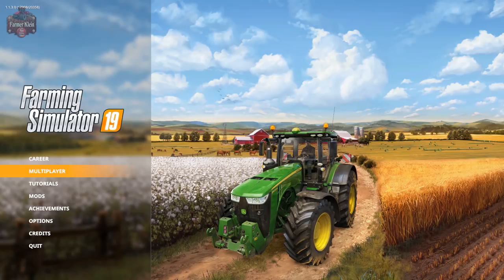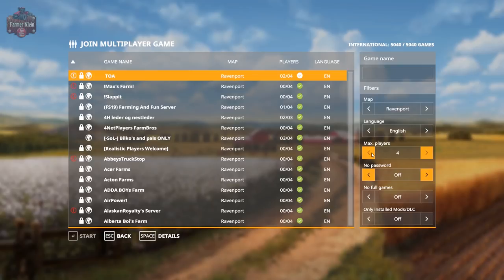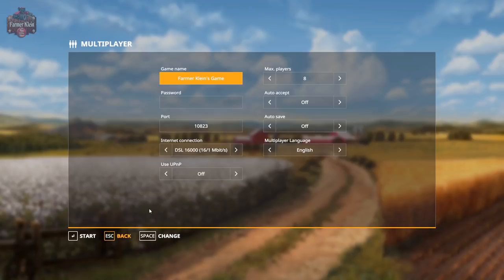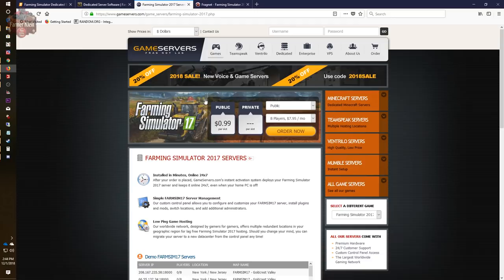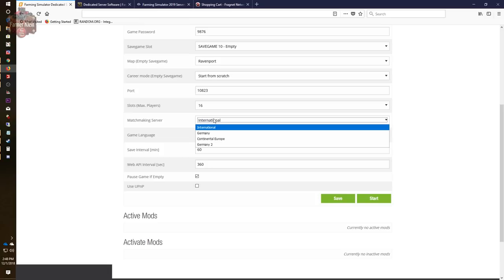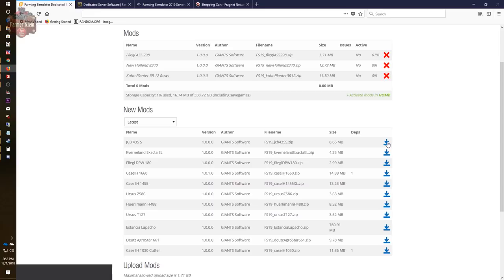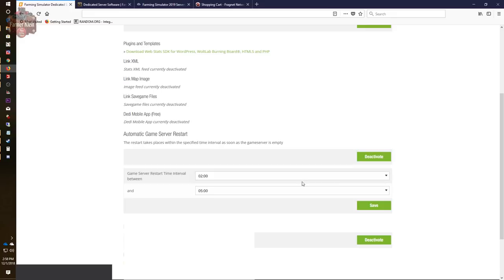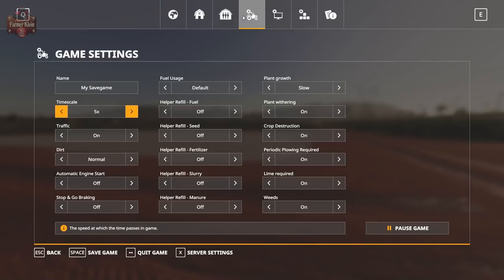FS19 - How to Join and Setup a dedicated multiplayer server and host a multiplayer session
In this video we will look at Joining a multiplayer game, hosting a multiplayer session and setting up a dedicated server.